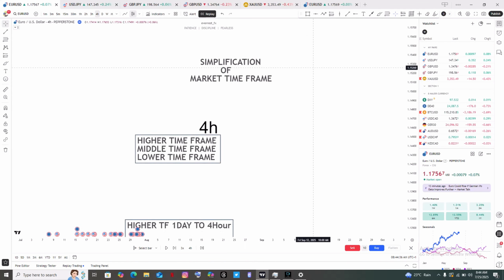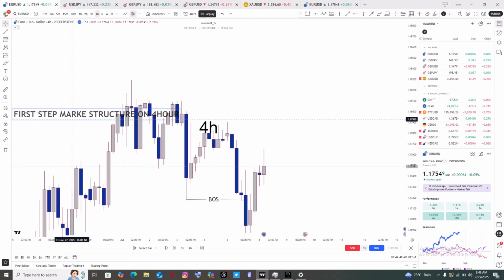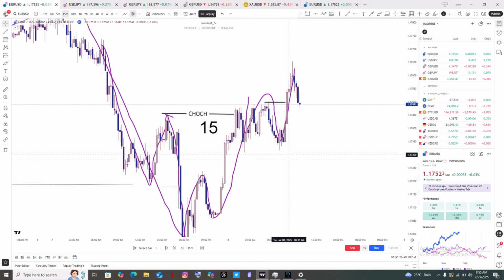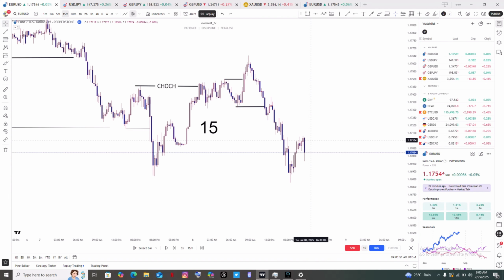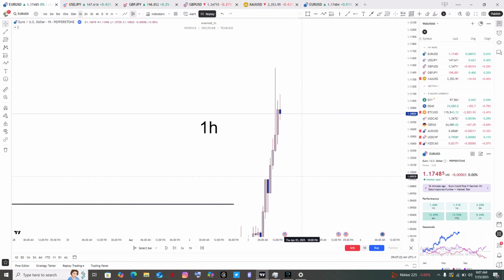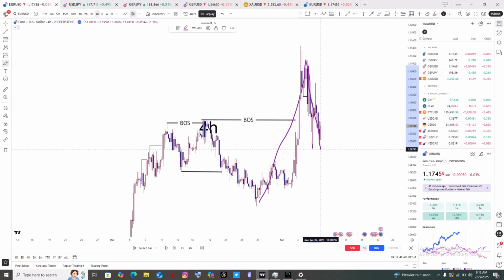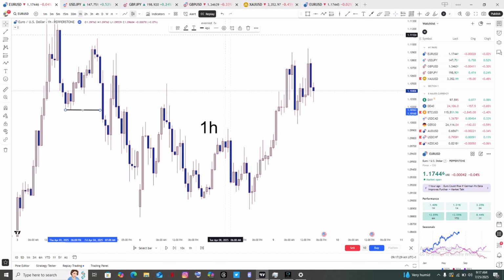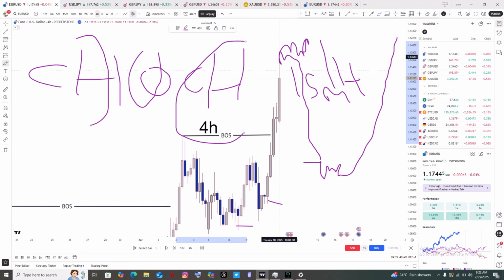BREAK OF STRUCTURE ON MULTIPLE TIME FRAMES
the video talks about market struture and break of structure on milti time frame analysis